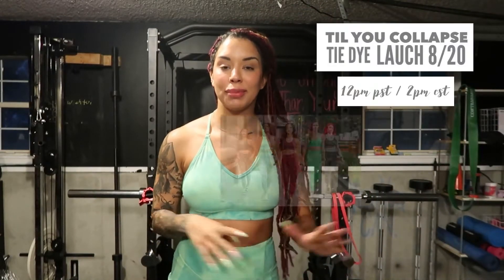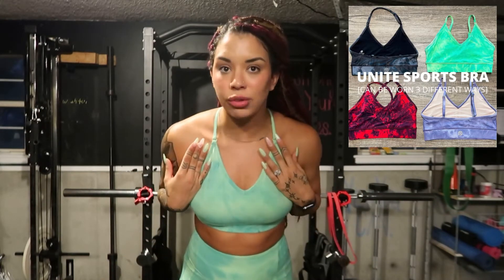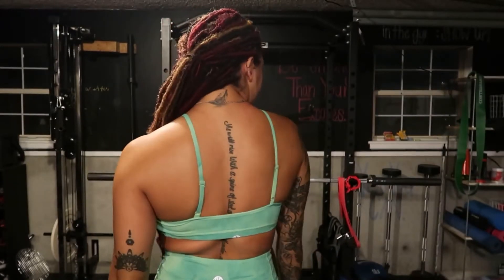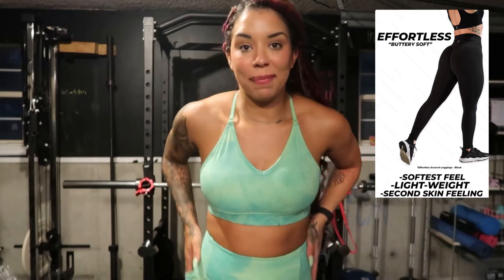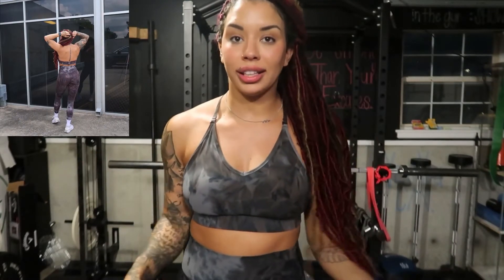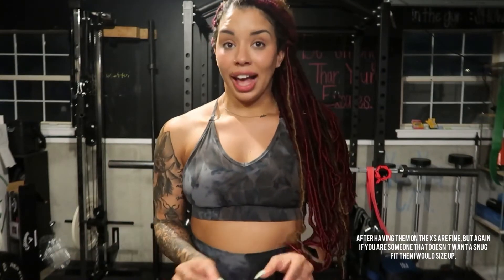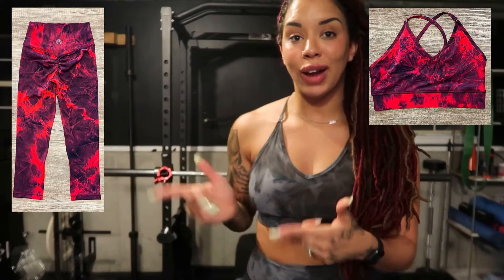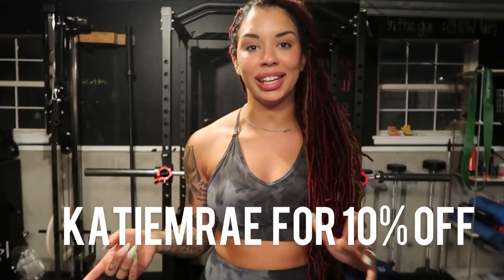TIL YOU COLLAPSE 8/20/2021 TIE DYE RELEASE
Katiemrae saves you 10%

8/20 Release Details:
Black Tie Dye
- Scrunch leggings
- Vortex Pocket leggings
- Scrunch shorts
- Heart Booty shorts
- Classic capris
- Heart Booty capris
- Sports bra

Red Tie Dye
- Heart Booty leggings
- Scrunch capris
- Sports bra

Purple Tie Dye
- Classic leggings
- Sports bra

Green Tie Dye
- Vortex classic leggings
- Heart Booty shorts
- Sports bra